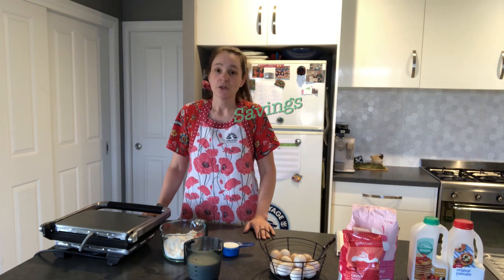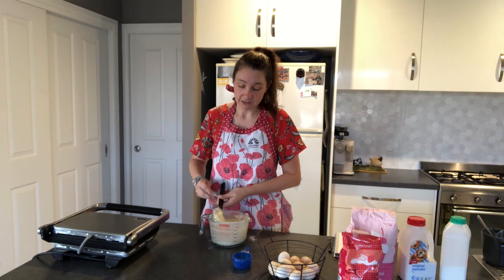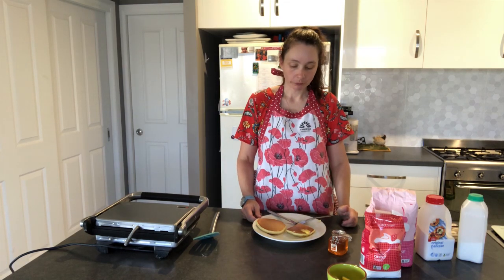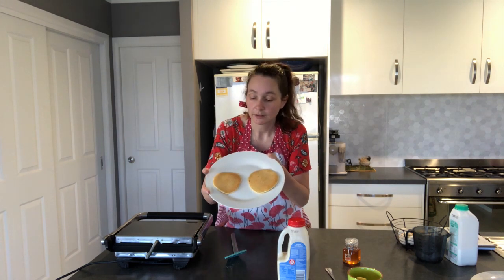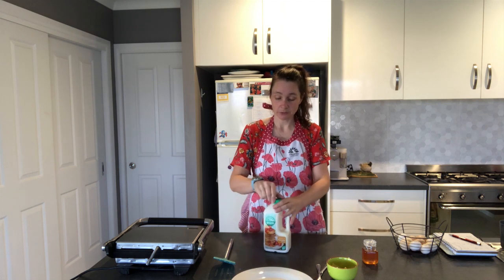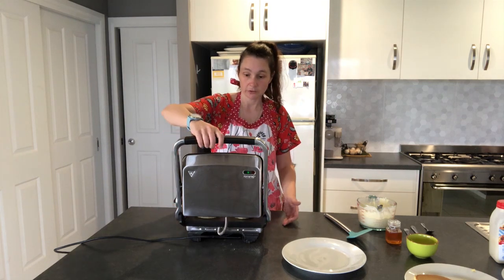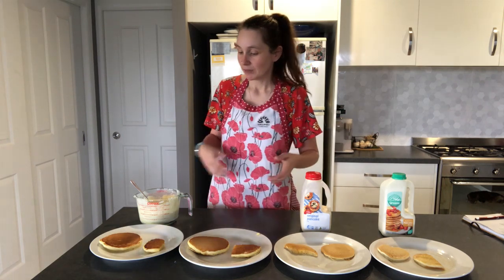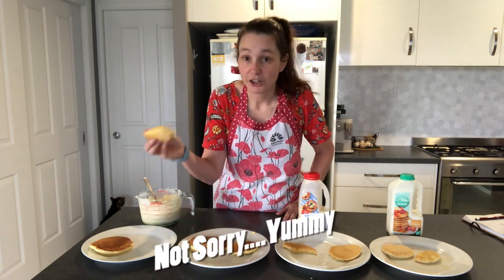How to Make Pancakes - Homemade or Shaker Bottle, Savings or Not??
In this video we are looking at the price of making your own pancakes or buying a prepared mix you add water and shake a bottle. We will be looking at price as well as how good they are as noone wants to eat bad pancakes even if its cheaper.

I will also show you have to easily make your own plain pancake mix or buttermilk pancake. By seeing how simple it is hopefully you will want to try it at home.

I will also be reviewing the taste of all 4 pancakes to see which comes out - does homemade taste better than pre-made mix. The brands we will be using are Coles Pancake shake bottle and Greens Buttermilk shake bottle.

Here are the ingredients you will need to make your own homemade pancakes.

Homemade Pancakes

2 eggs
1 3/4 cup of milk
2 cups Self Raising Flour
1/3 Cup Castor Sugar

Mix all together and cook as shown in video.

Buttermilk Pancakes

1 1/4 cup Self Raising Flour
1 egg
1 1/14 cup Buttermilk
1/4 cup Caster Sugar
1/4 cup Vegetable Oil

Costs

How I worked out the cost of the pancakes. Everything was weighted off video so that the mixes are 100g price matched to each other.

Coles Shake Pancake Mix - $1.50 for bottle = $0.21 per 100g
Greens Shake Pancake Mix - $2.90 for bottle = $0.46 per 100g

Homemade Pancakes

All Store Brand Products except Eggs

Flour = $0.52
Eggs = $0.50
Milk = $0.50
Castor Sugar = $0.096
Total = $1.62 total mix = $0.19 per 100g

Buttermilk Pancakes

All Store Brand Products except Buttermilk and Eggs

Flour = $0.227
Eggs = $0.25
Buttermilk = $1.44
Castor Sugar = $0.08
Vegetable Oil = $0.18
Total = $2.18 total mix = $0.35 per 100g (was 1c off in video sorry)

Why not try making your own pancakes today :-)